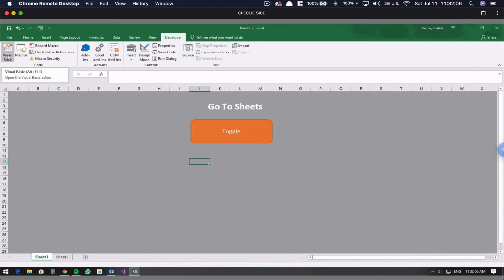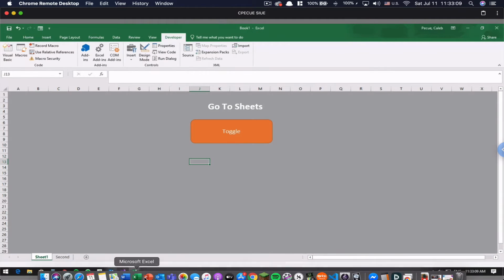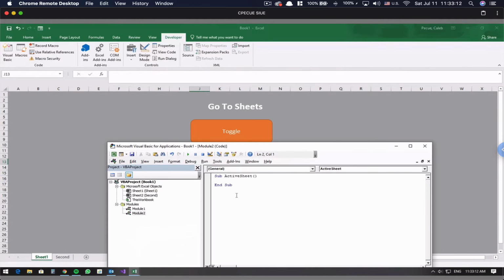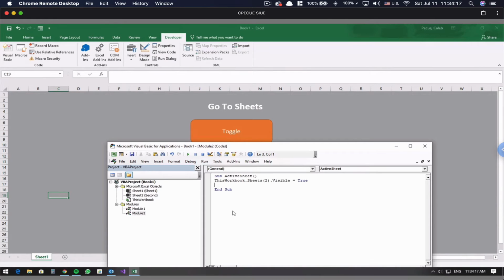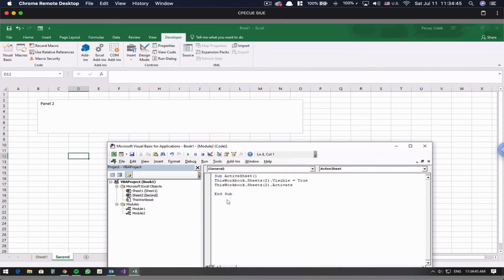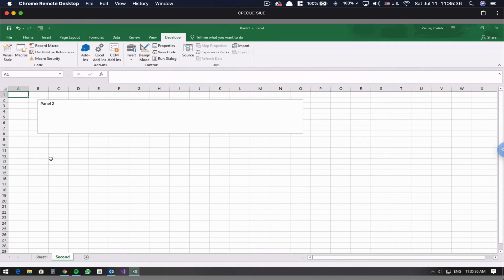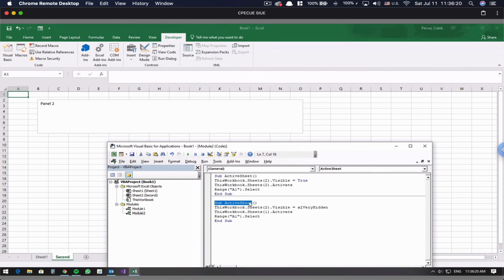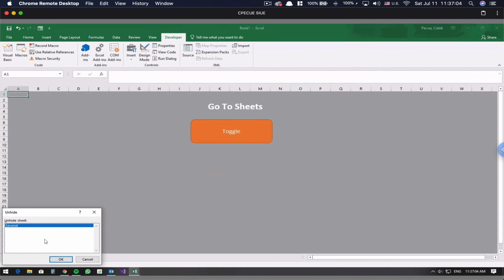Hide/Show Sheets in Excel VBA Macro | Activate Sheets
In this quick video I run through the code needed in order to open and close sheets, as well as activate them, and bring you to a specific cell all within Excel VBA using macros. This covers the xlveryhidden property